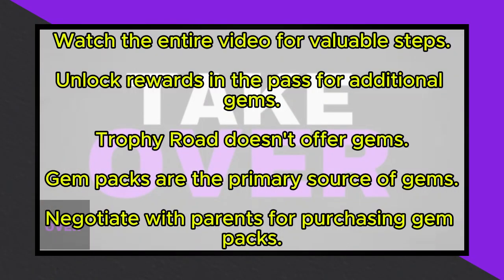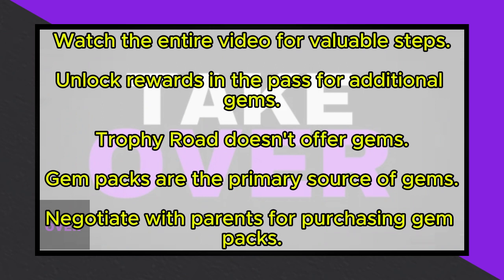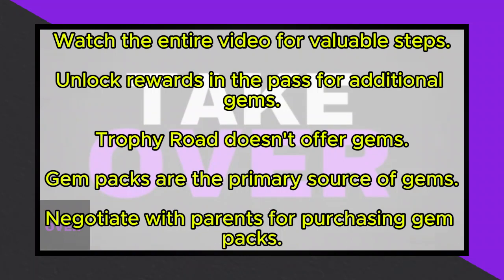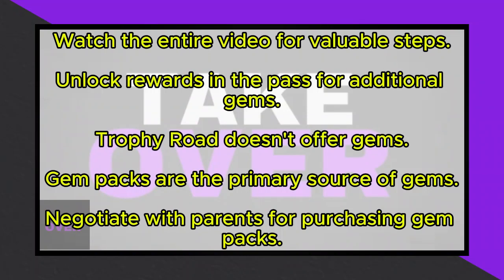HOW TO GET LOTS OF GEMS IN BRAWL STARS! 2024